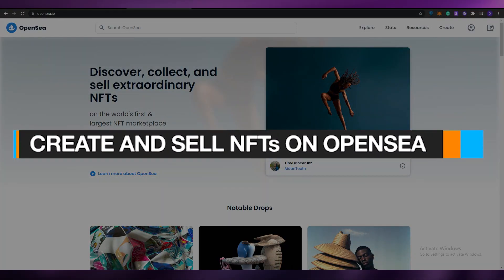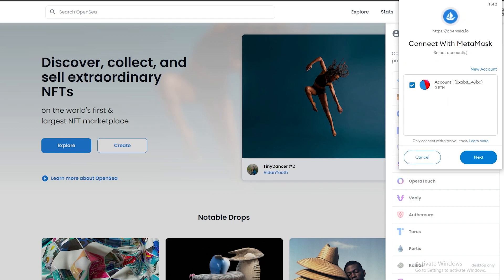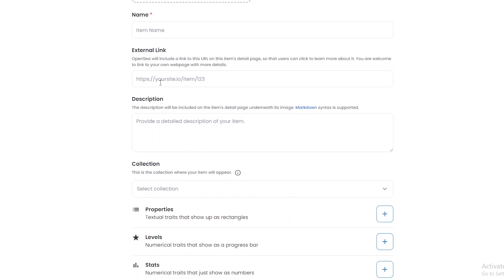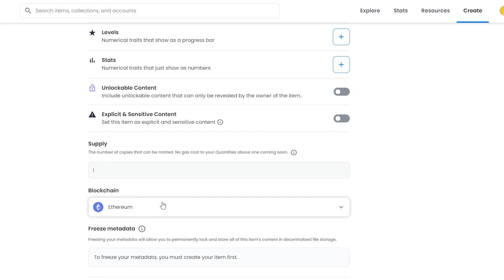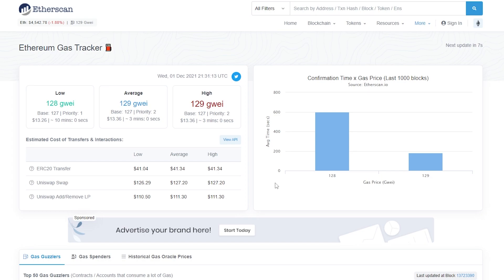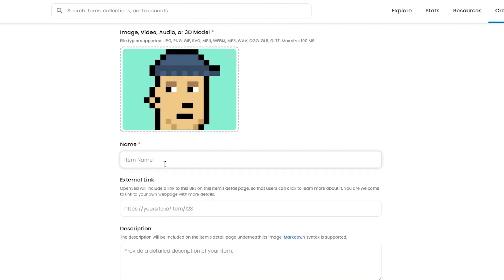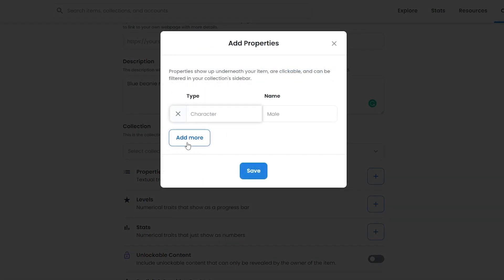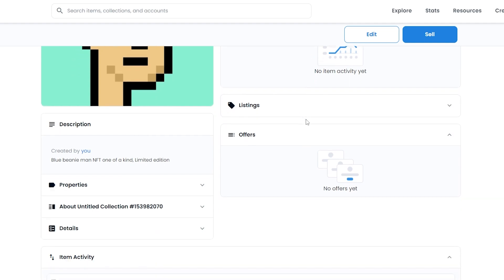Opensea NFTs How to Create NFTs & Sell them | Step by Step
In this video I show you How to Get Started with Nft Largest Marketplace Opensea Step by Step How you can create your own Amazing NFTs for Free with Canva.com and then Mint them on OpenSea and Sell for thousands of dollars.